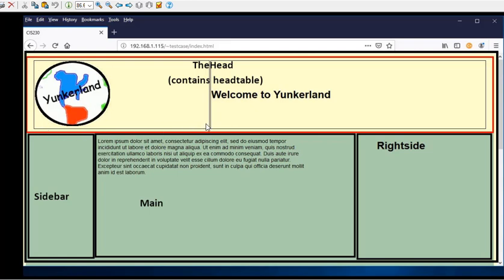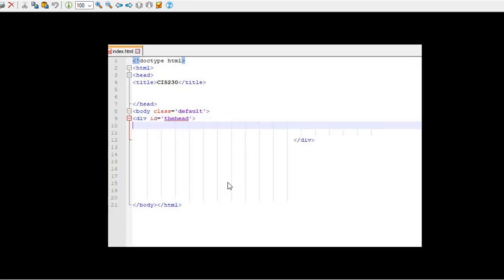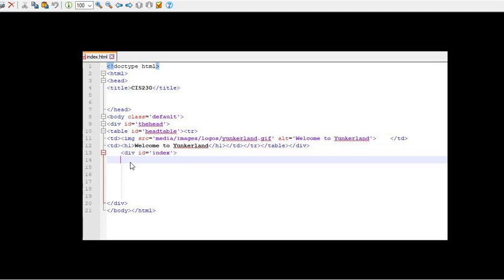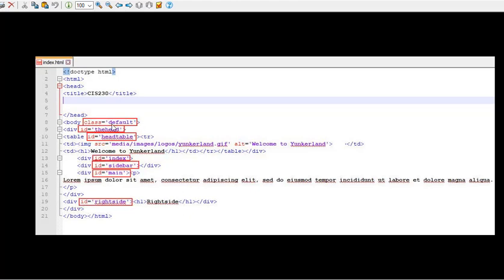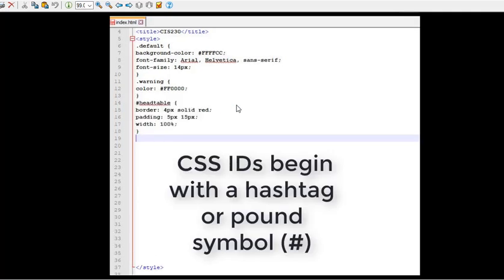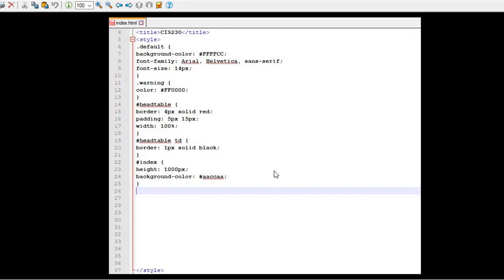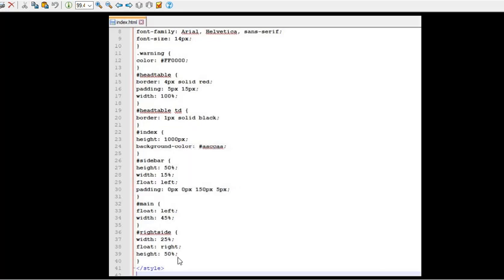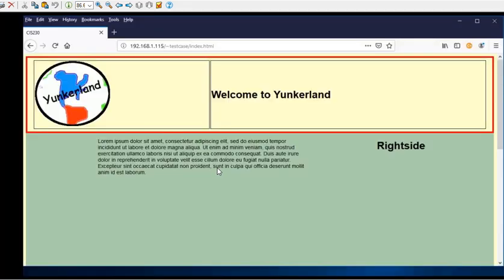01. Creating An Index Page with CSS (HTML)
In this video, Professor Yunker demonstrates how to make an index.html web page. The page is formatted with CSS (Cascading Style Sheets)